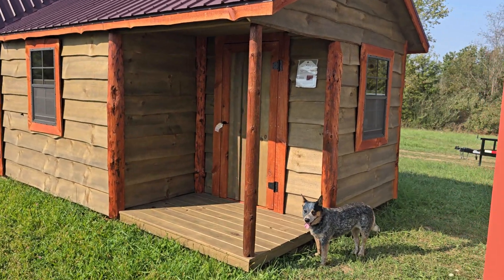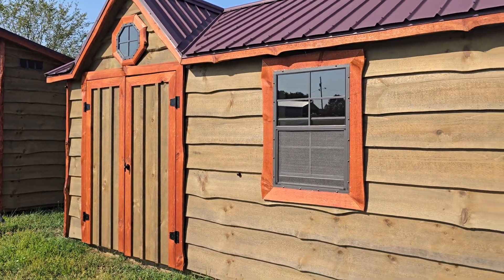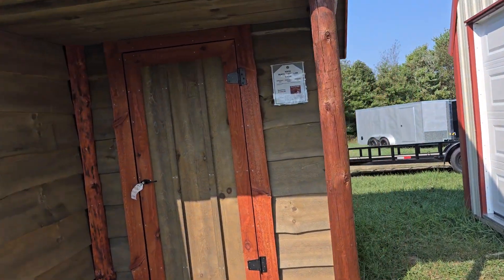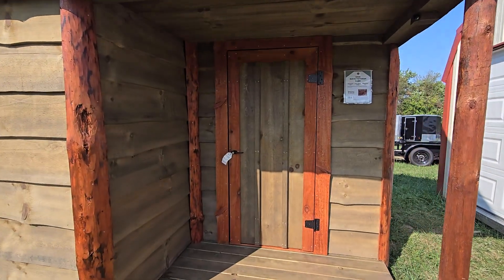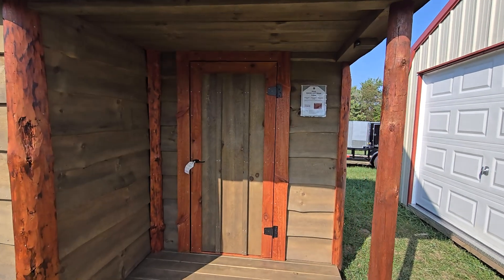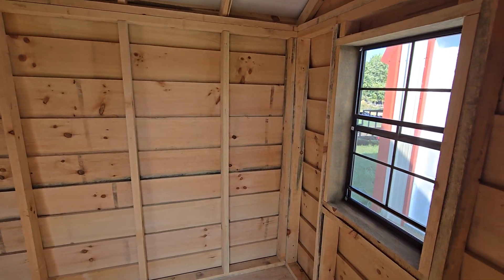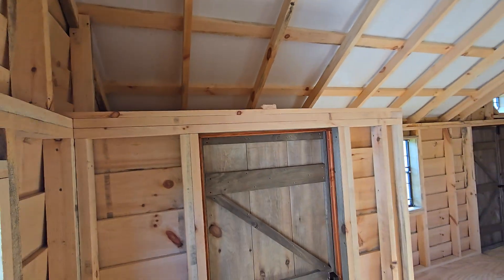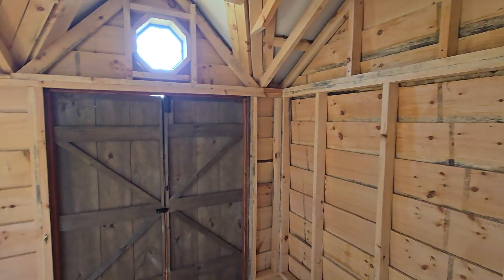Wow, live edge Cabin 10x22 with a corner porch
Over view of our 10x22 life edge Cabin with a corner porch over the entry door and a dormer over the double doors